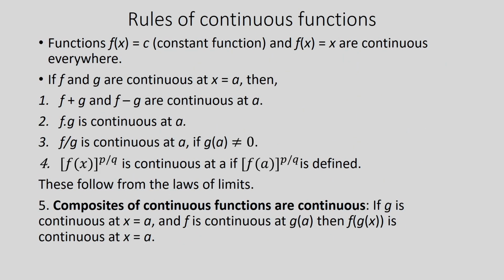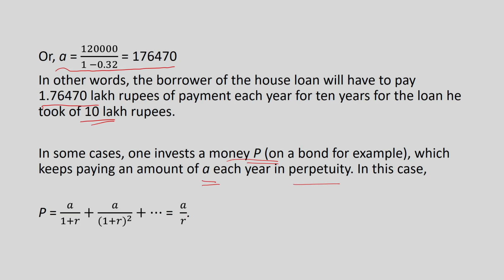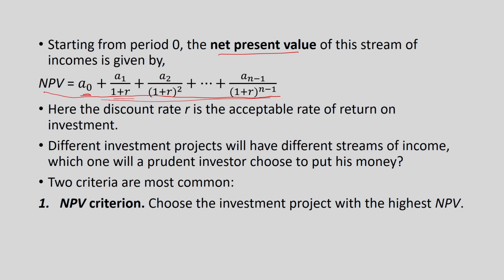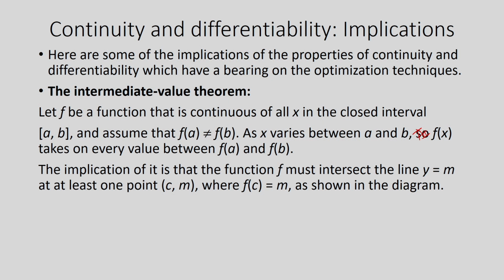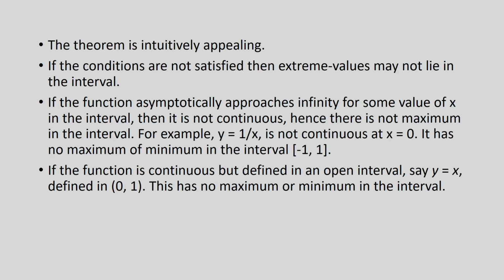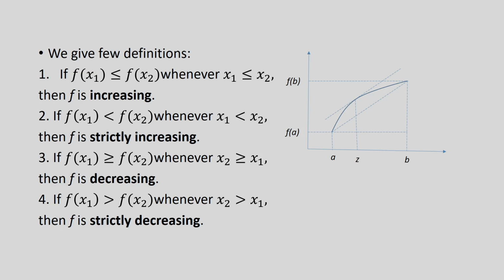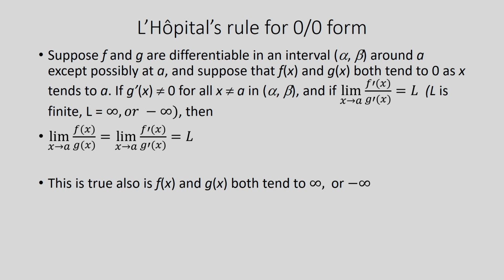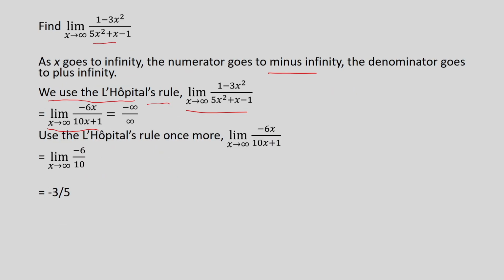Lec 15: NPV, evaluation of investment projects